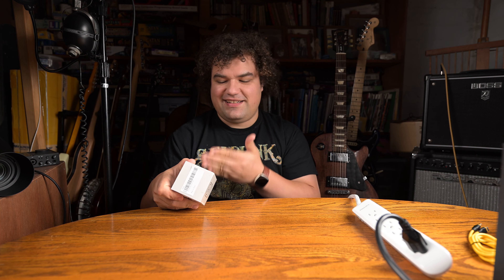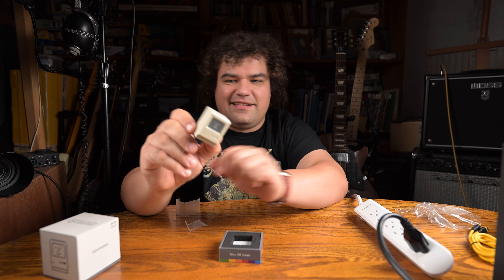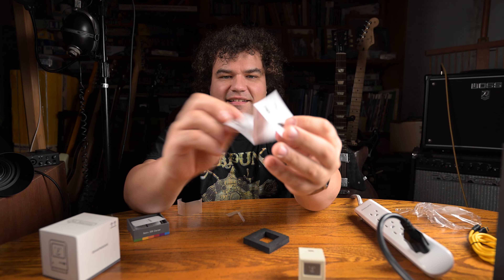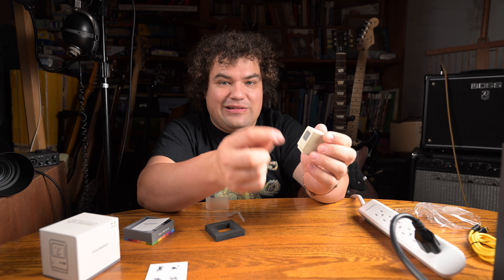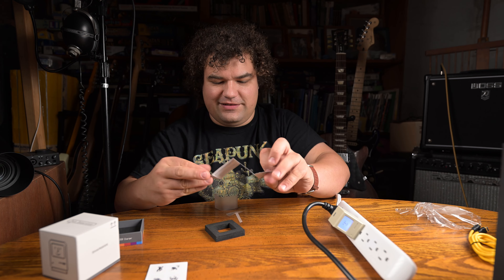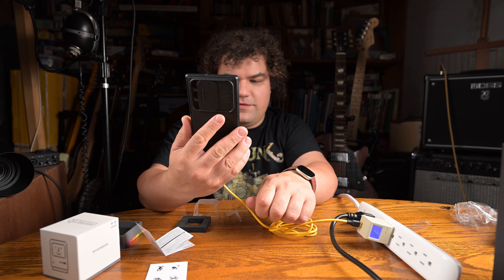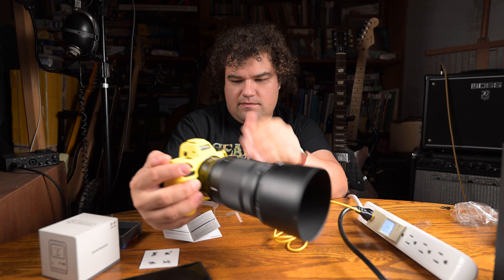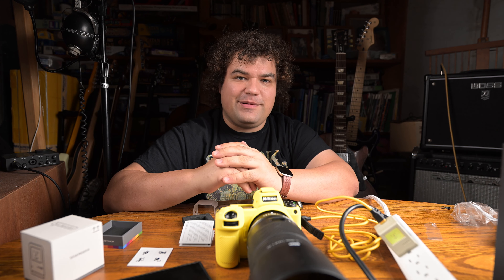Shargeek Retro 35W GaN Charger Review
The Shargeek Retro 35W GaN Charger is an awesome ultra fast charger that's made to look like an old fashioned computer. Its glowing screen is color coded, and includes customizable stickers.